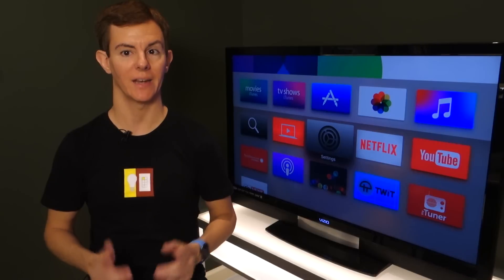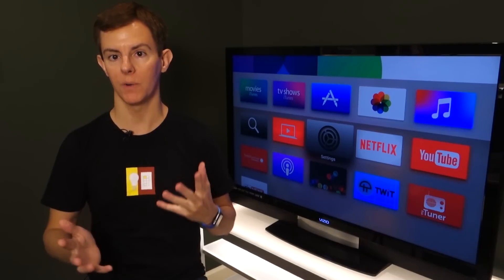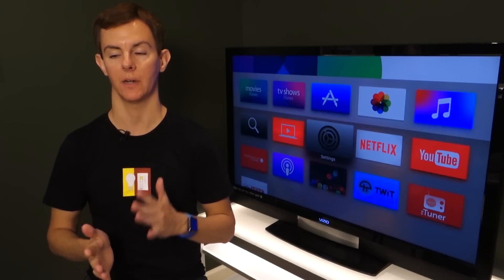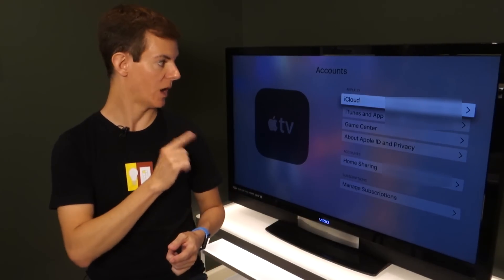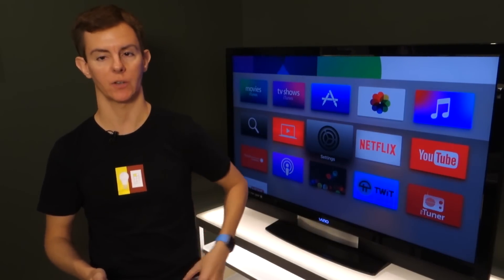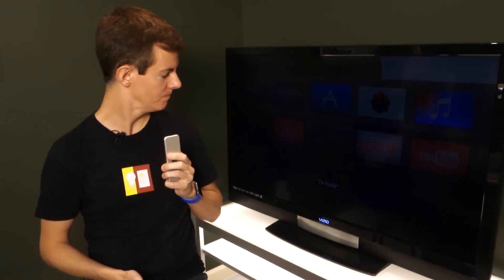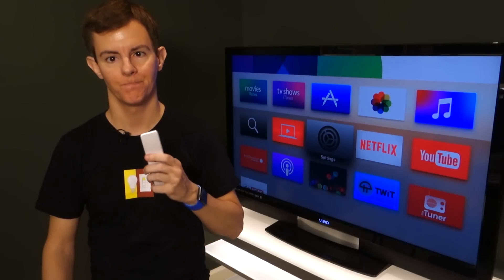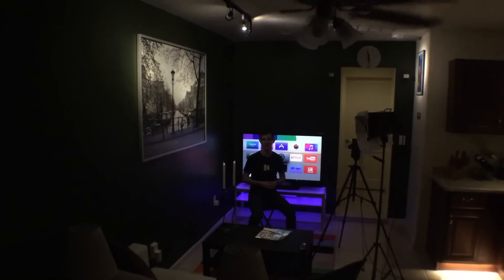How To: Control HomeKit Devices with Siri on Apple TV (tvOS 10)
tvOS 10 brings full voice control of HomeKit devices to the 4th-generation Apple TV for the first time, here's a quick look at how to set it up and have Siri activate a HomeKit lighting scene.